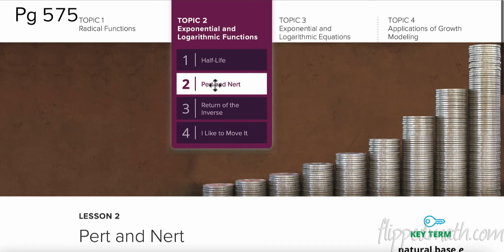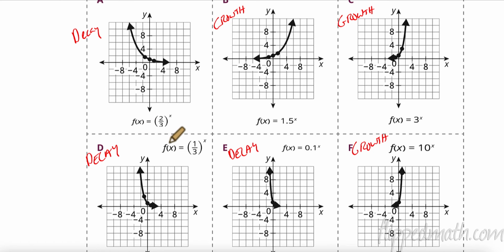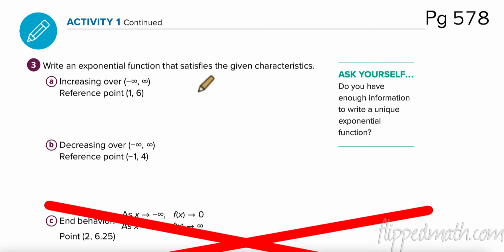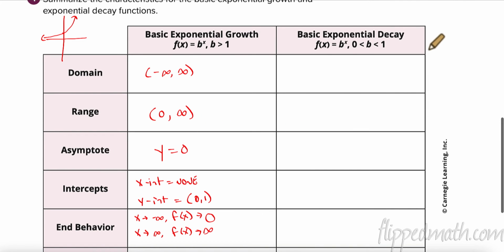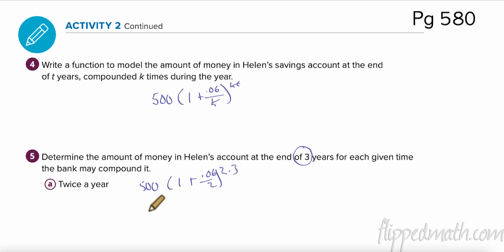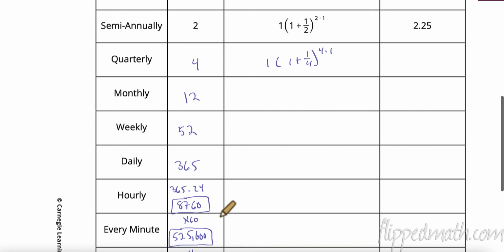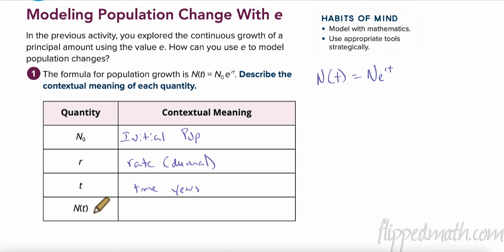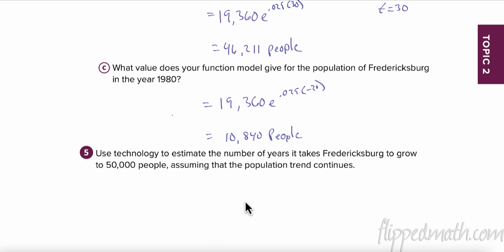A2 - Carnegie - Mod 3 - Top 2 - Lesson 2: Pert and Nert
Notes to go along with Carnegie Mathbook